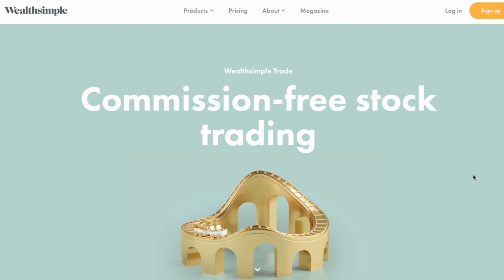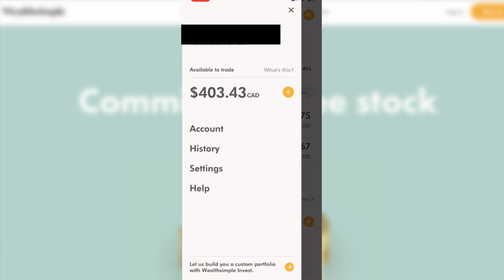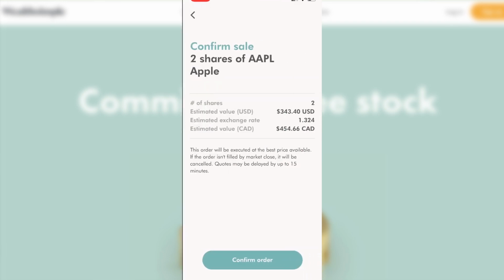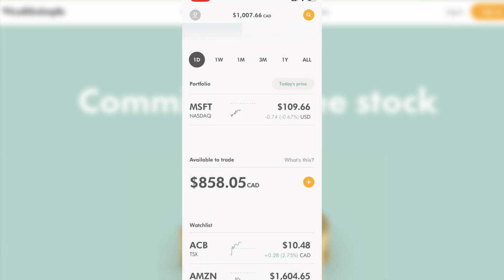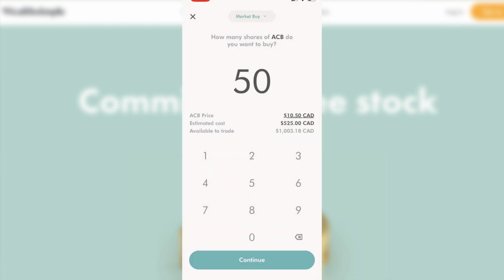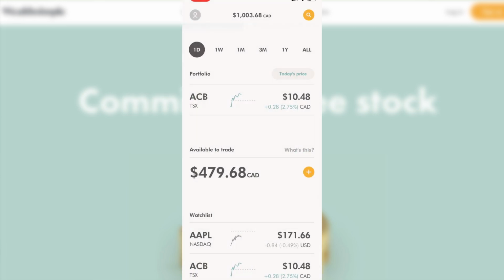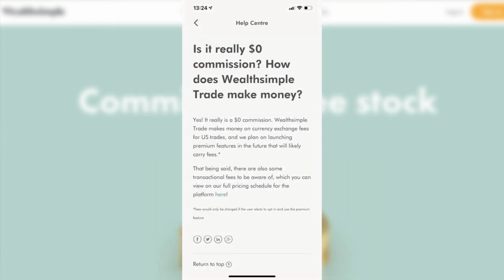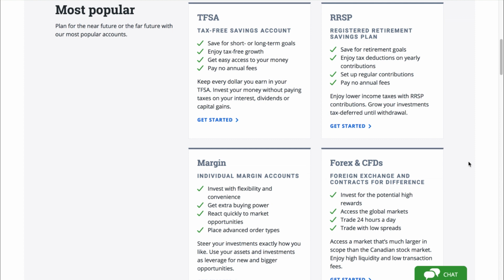Buying Aurora Stock with Wealthsimple TRADE (STEP BY STEP Walkthrough & Review)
📉Wealthsimple Trade App (Free commission trading in Canada)

📉Wealthsimple Investing (Robo investing long term for TFSA, RRSP or cash accounts)

Today we'll be selling my Apple stock $AAPL to buy Aurora Cannabis stock $ACB on Wealthsimple Trade with $0 Commission cost. I'll show you guys the buy and sell orders STEP BY STEP.

Wealthsimple Trade is an app that offers stock traders in Canada FREE trades. Basically it's the Robinhood trading app for us Canadians. Using this app could save you hundreds if not thousands of broker commissions. In my last video I bough two shares of $AAPL, and then one share of $MSFT with my $1000 test account. Today in this video you will see me sell all those shares to buy $ACB.
Another thing that was not mentioned in my last video was the currency exchange conversion fees. Wealthsimple Trade charges a 1.5% FX conversion fee, which is pretty standard among stock brokerages (usually 1.5%-2%). But user should be made aware of that when trading here if they are expecting a completely FREE app.
I would suggest users on this app to stick to buying Canadian listed stocks on the Toronto Stock Exchange. If you want to buy US listed stocks, I'd suggest another Canadian broker, Questrade instead. I will do a video tutorial soon on the CHEAPEST way to exchange your CAD into USD with Questrade. Also, Questrade allows you to hold registered accounts like TFSA or RRSP in either Canadian or US dollars⬇️.